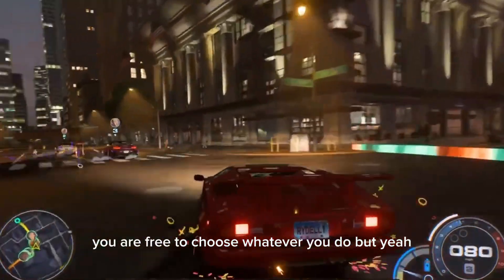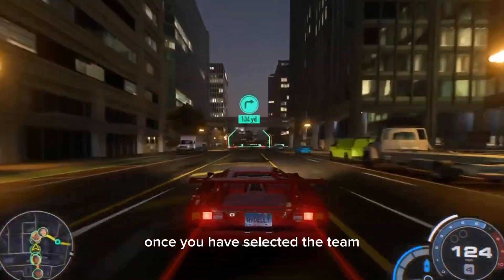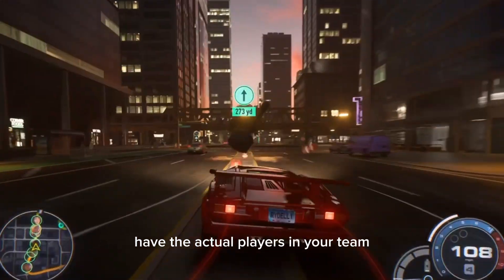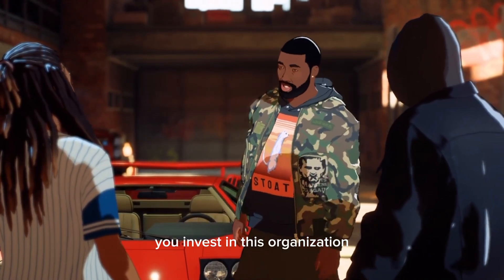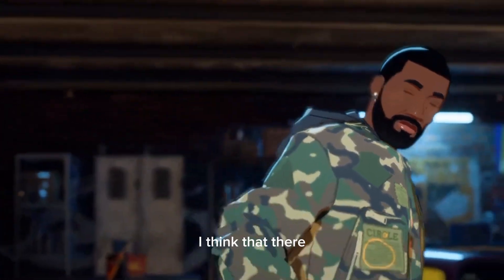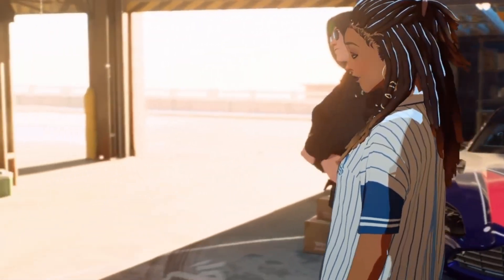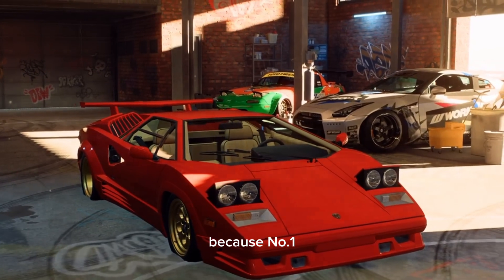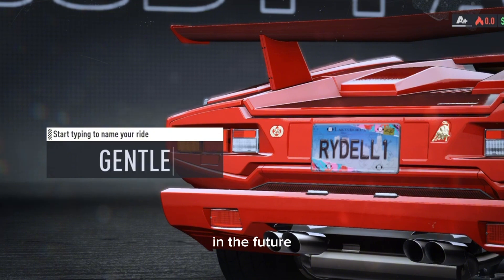How to Start Your own Esports Team?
Are you passionate about gaming and dream of leading your own Esports team to victory? 🎮🏆 Look no further! In this comprehensive video, we'll take you through every step on how to start your own Esports team from scratch.

0:00 - Intro
0:58 - Management Team
1:39 - Teamname and logo
2:04 - Scout for games
3:23 - Scout players
4:55 - Team chemistry
6:09 - Budget
9:09 - Practice resumes
16:22 - Social media presence
17:37 - Sponsorships

Video credits: nocopyrightgameplays